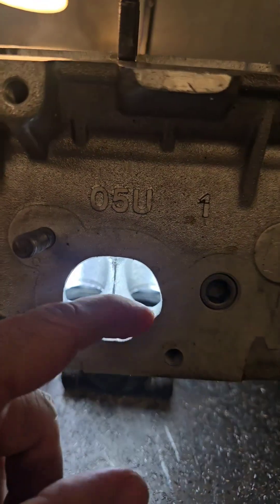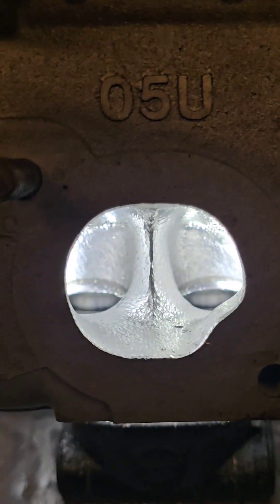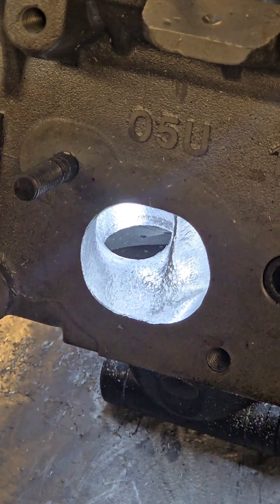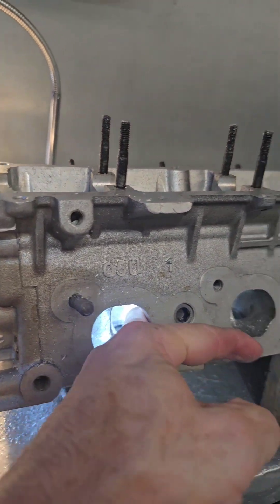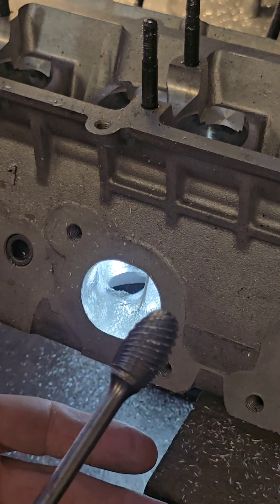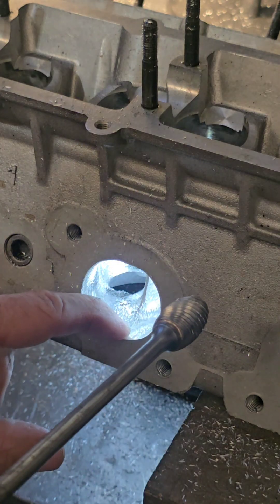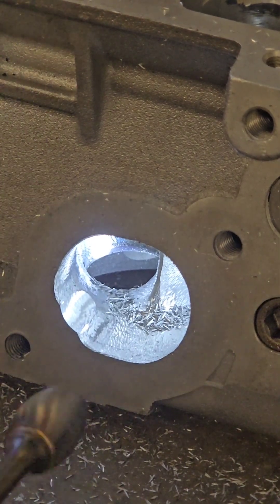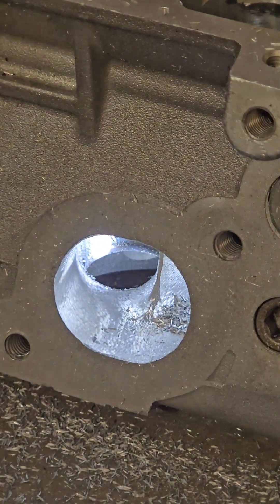RB26 Head Porting Part 8: Removing the Bolt Lump & Maintaining Consistent CSA!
In Part 8 of our RB26 head porting series, we tackle removing the bolt lump—a restriction that disrupts airflow—and explain why maintaining a consistent CSA (Cross-Sectional Area) is critical for performance.

We’ll cover:
✅ How the bolt lump affects airflow & why it must go
✅ Techniques for shaping the port while keeping CSA consistent
✅ Why sudden CSA changes hurt velocity and power

Using Killer Carbide porting burrs, we refine the port for smooth, stable airflow, ensuring no sudden restrictions or expansions that could cause turbulence or velocity loss.

🔧 Tools Used: Killer Carbide porting burrs, precision shaping techniques
⚙️ Focus Areas: Bolt lump removal, CSA consistency, airflow efficiency
📺 Watch the full RB26 porting series: [Insert playlist link]